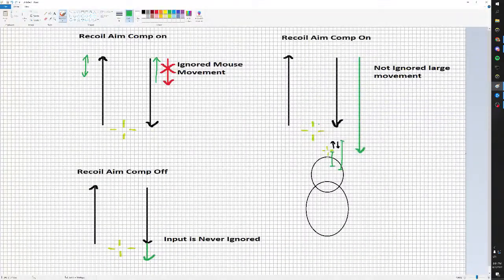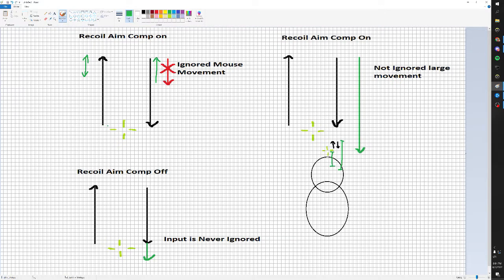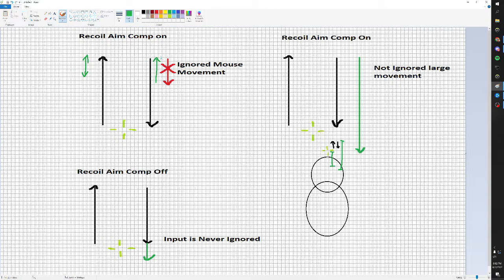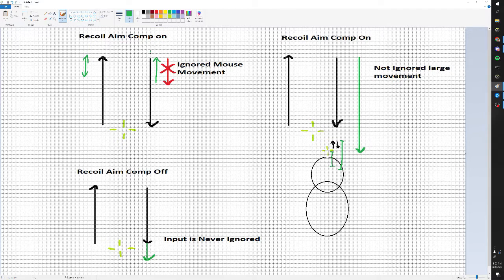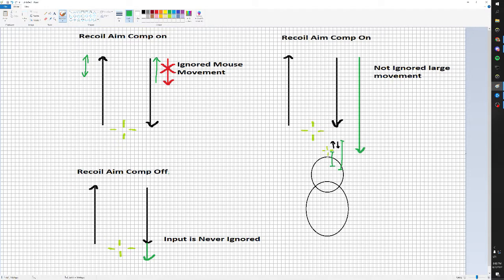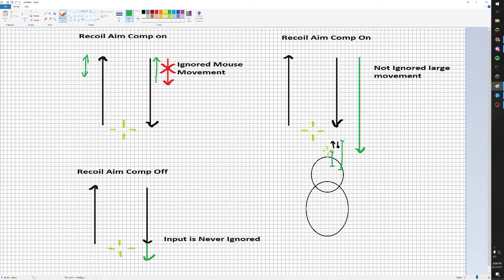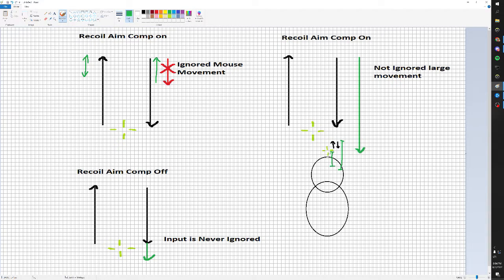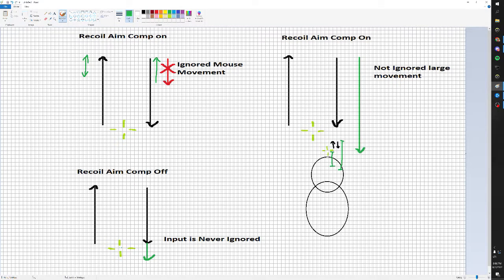Brief Diagram of How Recoil Aim Compensation Functions in Overwatch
In a shorter version of a previous video I made, I explain recoil aim compensation without a demo. You can test this setting yourself or watch my explanation.